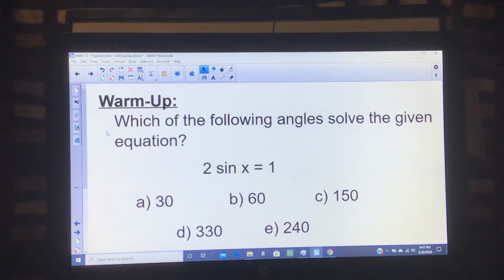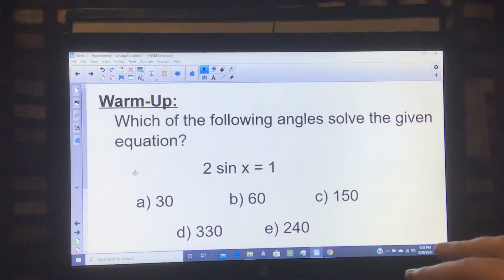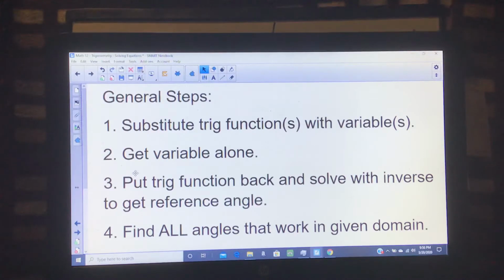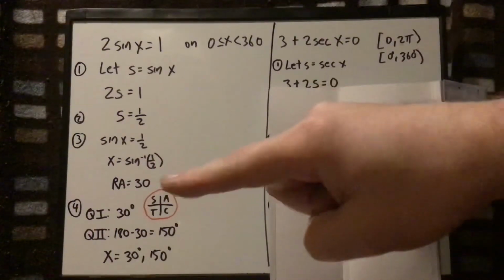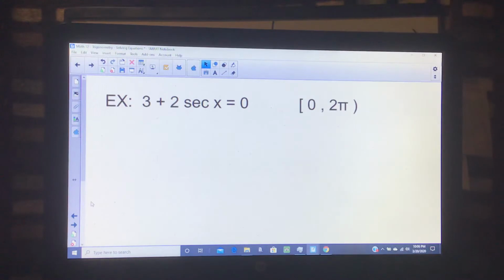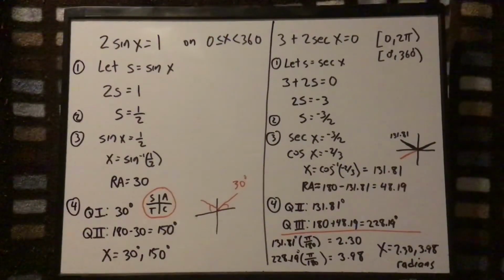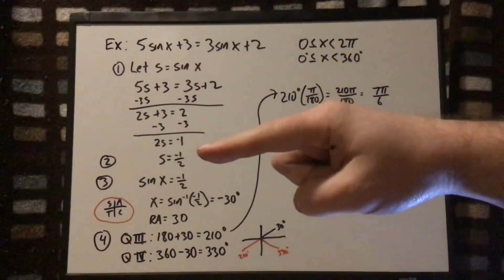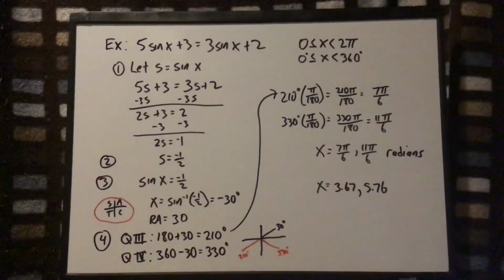Trig Formulas: Goal 4, Part 1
This video shows solving standard trigonometric equations.